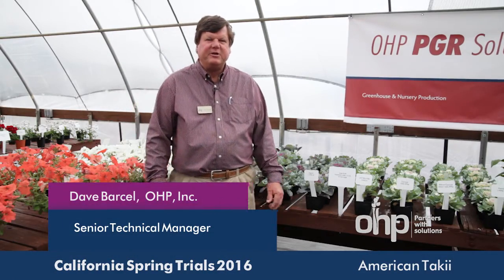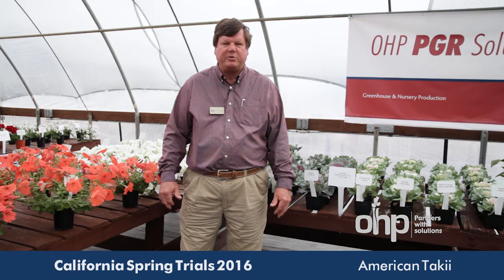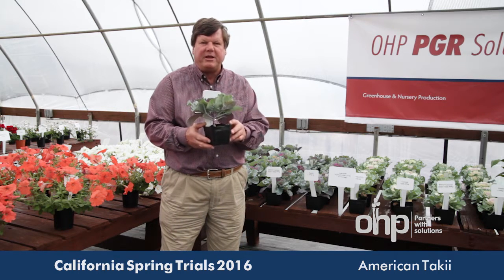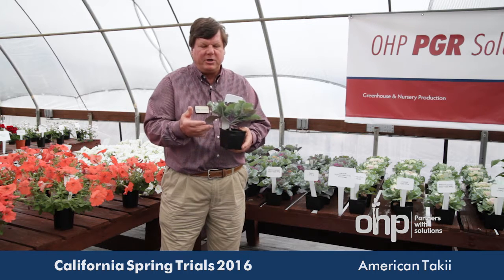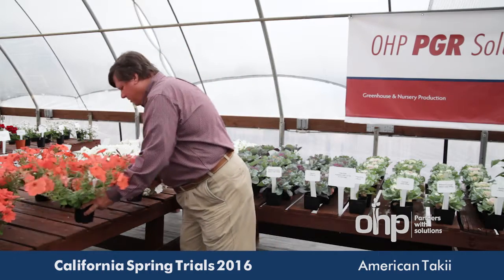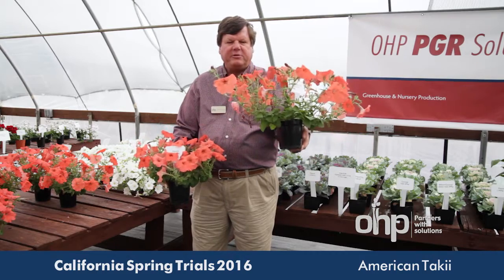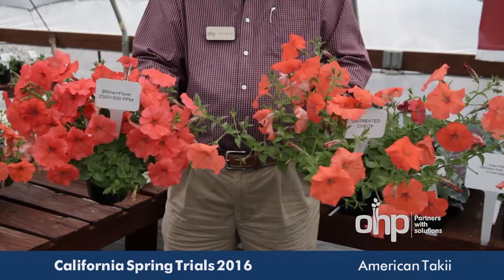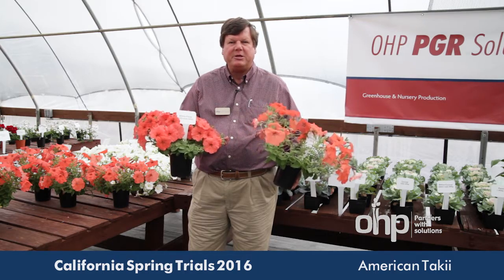California Spring Trials 2016 - Plant Growth Regulants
Dave Barcel, with OHP, takes a look at the effects of using B-Nine, Cycocel and Paczol PGRs on Kale and Petunias at American Takii.